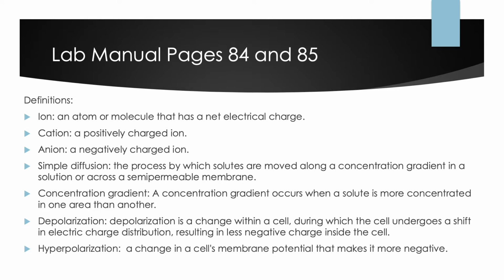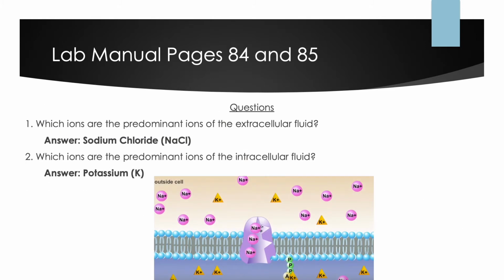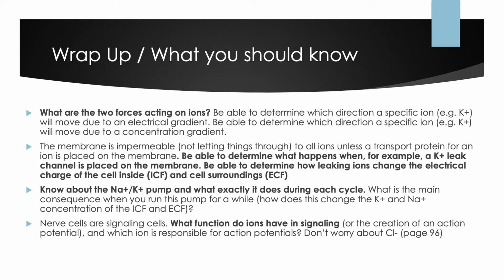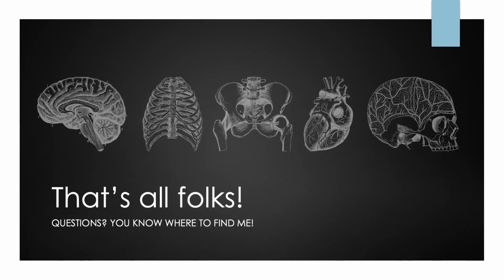Lab 16: Membrane Potentials | Week 10 | BIO 25 | CSUS | Spring 2020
This video serves as your virtual guide to Lab 16.